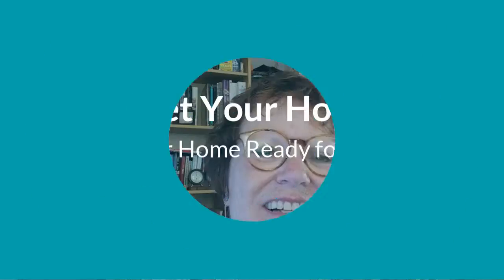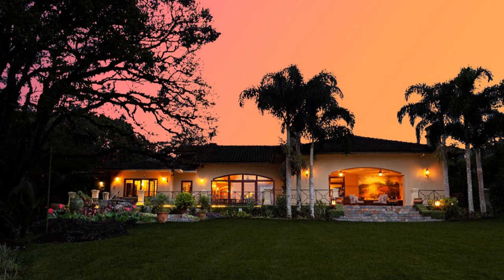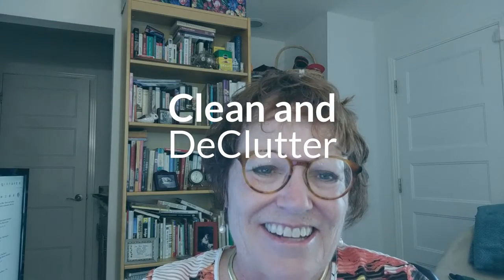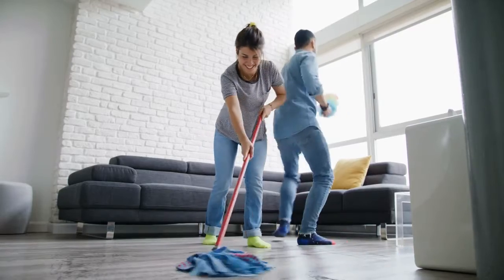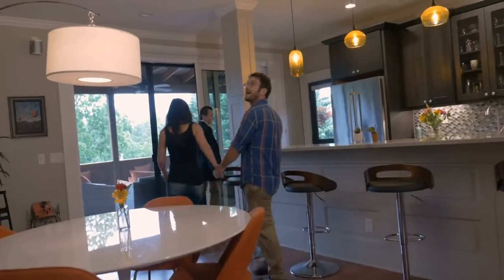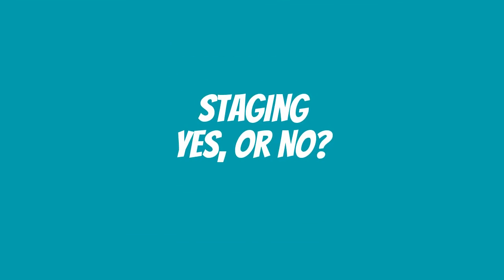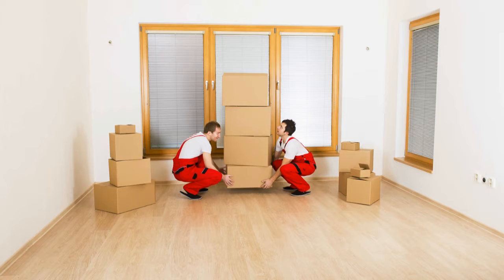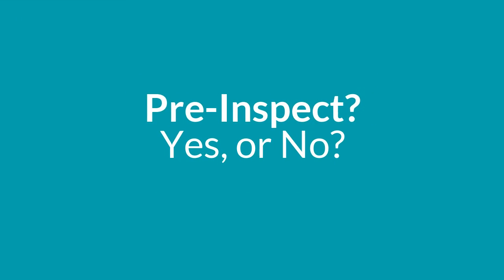How To Get Your Home SOLD! Home Preparation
How To Get Your Home SOLD! Home Preparation. Here's everything you need to know about preparing your home to SELL! We start from the exterior and move to the interior, talk about staging, and pre-inspecting. Follow everything this video suggests and you'll be in great shape to put your best foot forward. Don't forget to request the 100 point, room by room preparation checklist!

My team and I serve buyers and sellers of homes in the Tampa Bay area. I bring with me the experience of a successful career of 18 years, a quirky sense of humor, in depth knowledge of the Tampa Bay area, and processes and communication to help you survive and thrive during the home buying or selling journey.

In my off time you’ll find me on my bike exercising or exploring the most interesting parts of Tampa, playing my bass guitar MoonPi, and hanging with my hubby Dan and our wire-haired fox terrorist Zoe.

, particularly my blog on the website, is a great source of information about Tampa and the texture and lifestyle of our varied neighborhoods. Be sure to check it out to see why we Dig Tampa!

Here's how to find me:
Coastal Properties Group International
4301 W Boy Scout Blvd, Suite 100